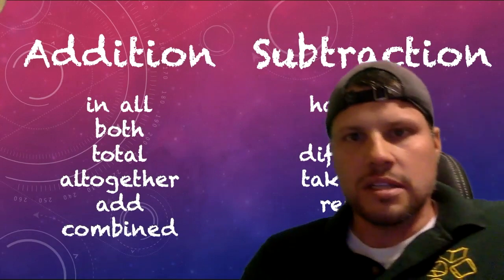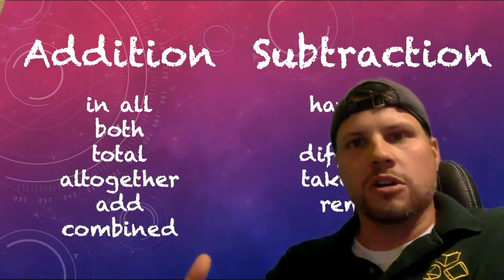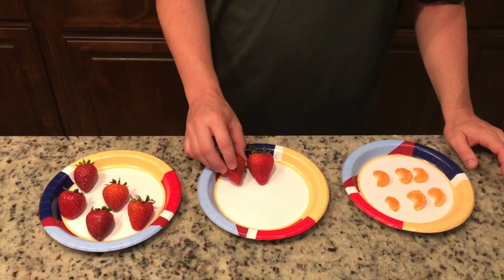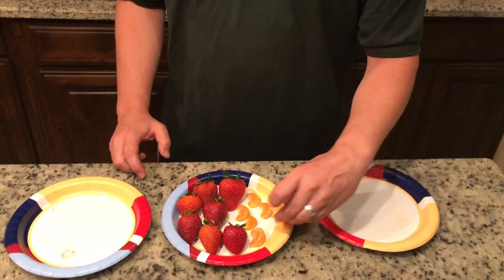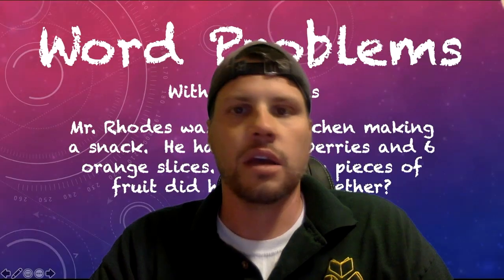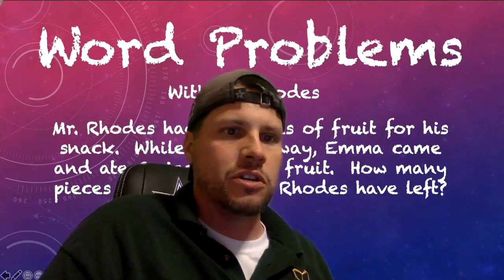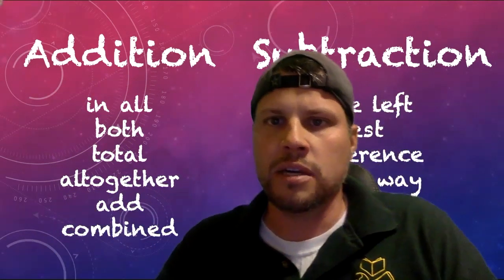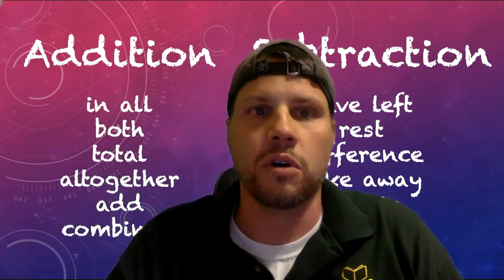Word Problems with Mr. Rhodes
This video is about Word Problems with Mr. Rhodes